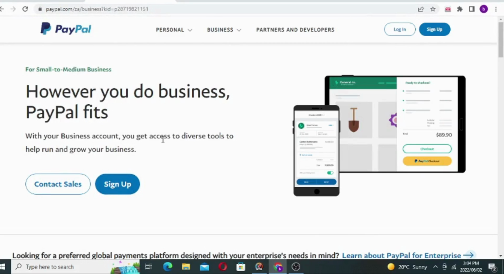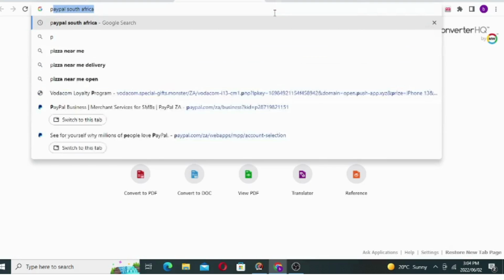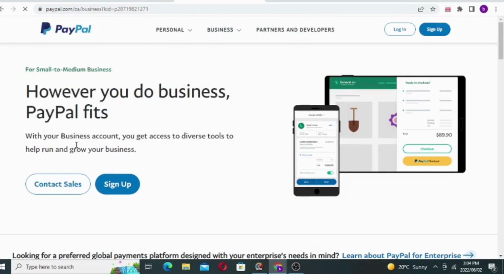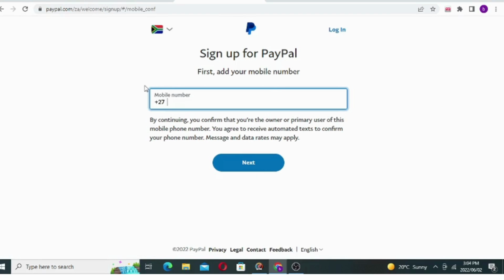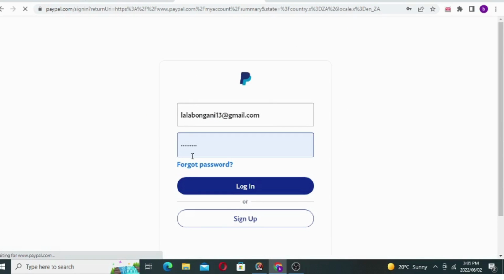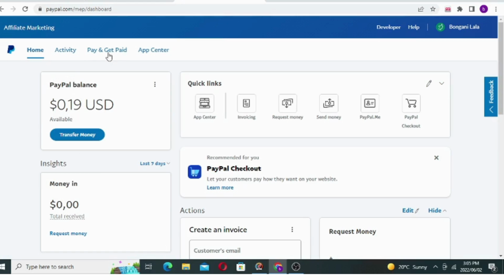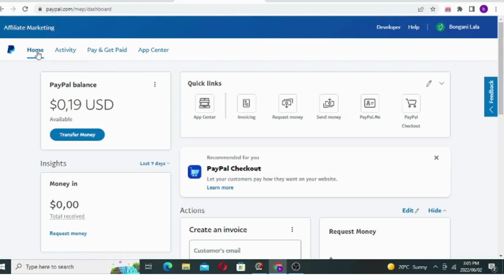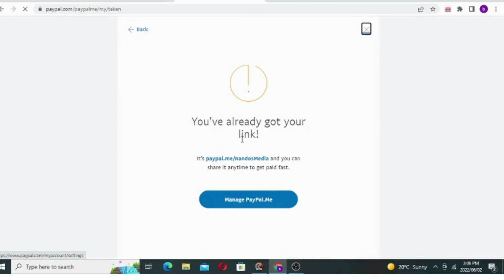Creating A Paypal Account In South Africa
online Education Academy ZA learning remotely from home the skills that are needed to be work place ready or start your own business from 2020 and beyond creating a Paypal Account in South Africa